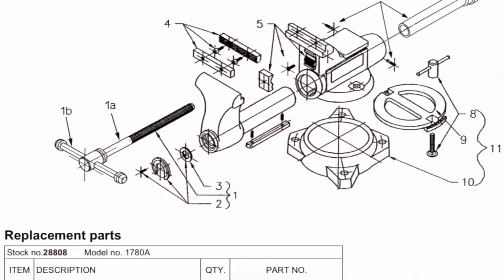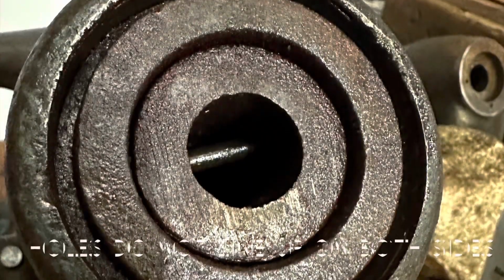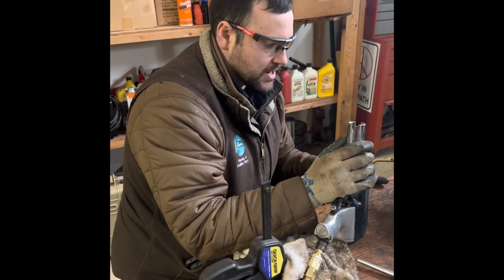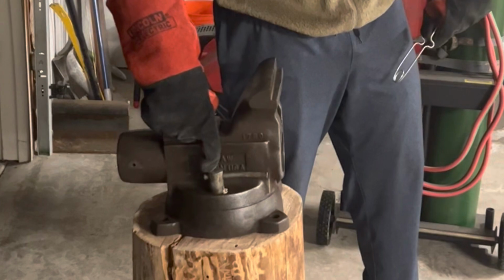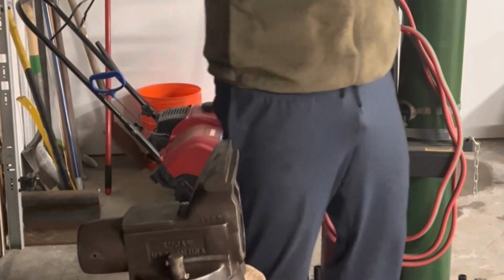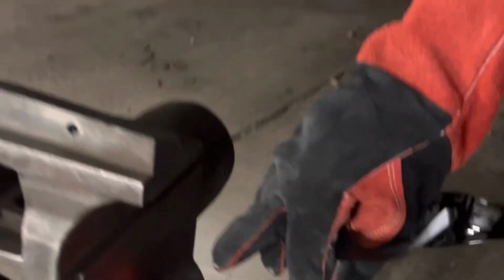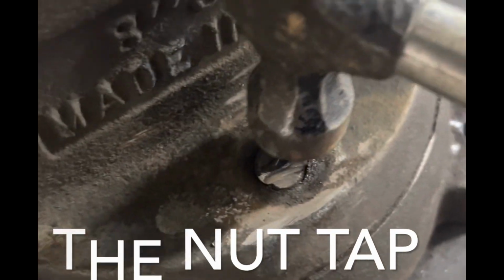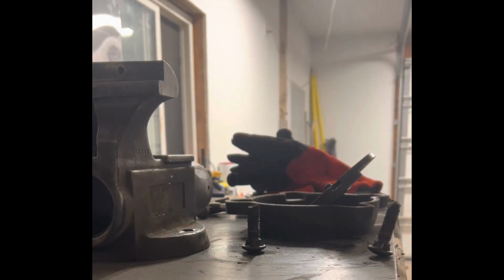Wilton 1780A Tradesman Vise Restore: (Part 2)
We took a rusted shut Wilton Vise and began restoration. There was a lot more work involved, but you can be sure that it is going to take time soaking in PB Blaster and under pressure tools. This is the full disassembly. Next videos to follow will be the final cleaning and painting.

 ———WATCH———

———SOCIAL MEDIA———

———WATCH———